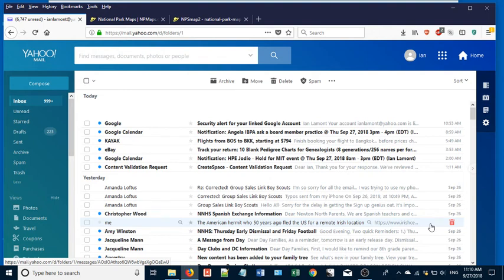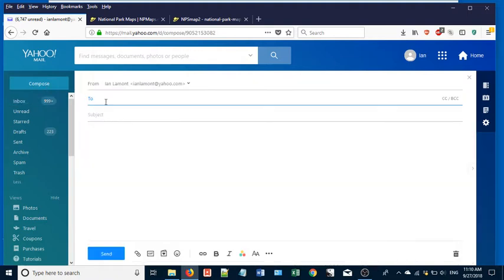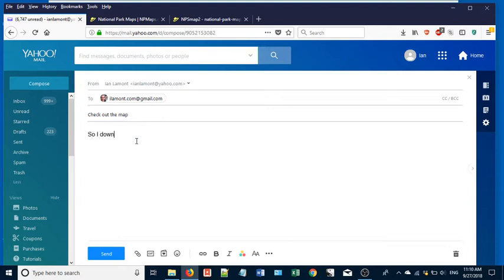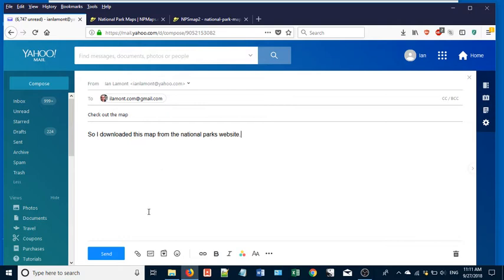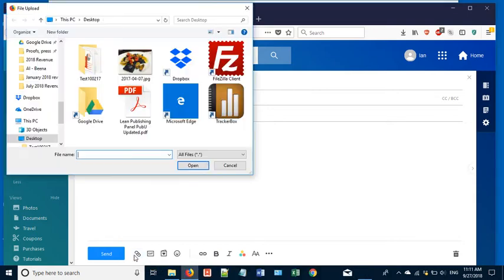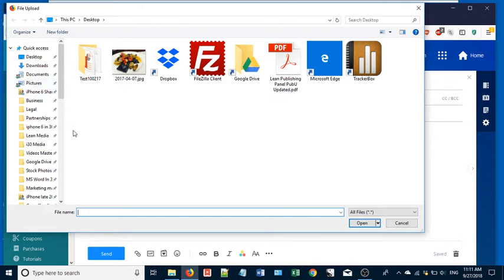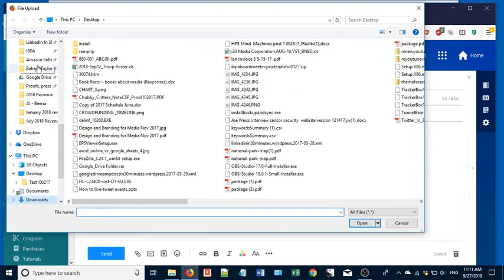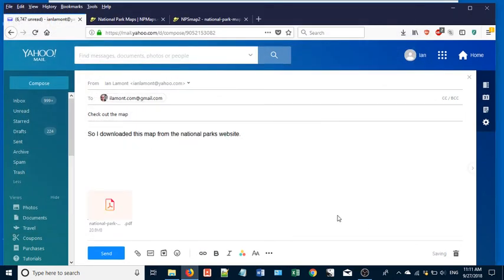Attach files in Yahoo Mail for Windows/Mac (Yahoo Mail Basics)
iPad discounts ➡️

The two minute guide to attaching files in Yahoo Mail. This video uses an example of attaching a map to an email in Yahoo Mail. This tutorial applies to Yahoo Mail on Windows or macOS using any browser. Narrated by the founder of IN 30 MINUTES guides, Quick Guides for a Complex World.